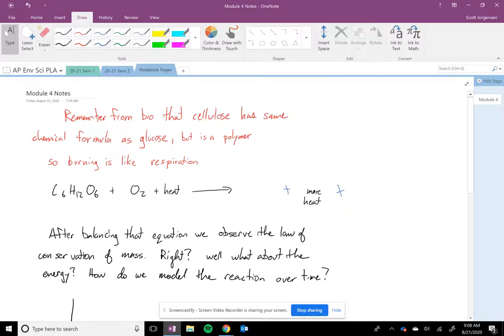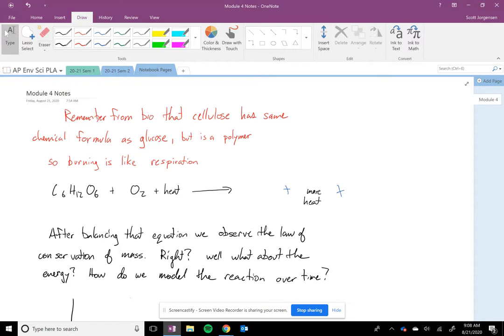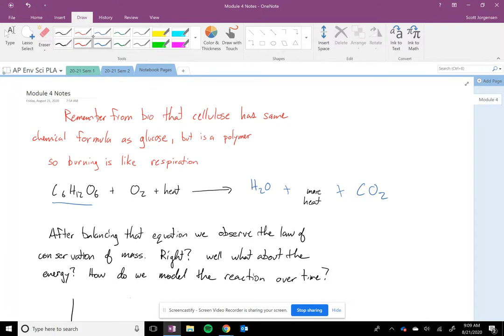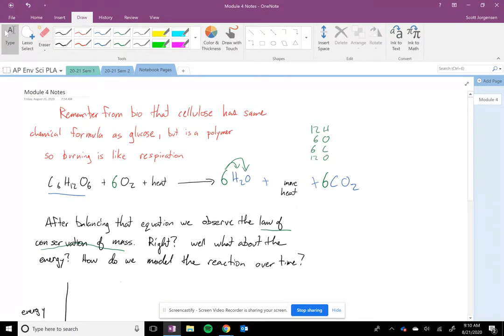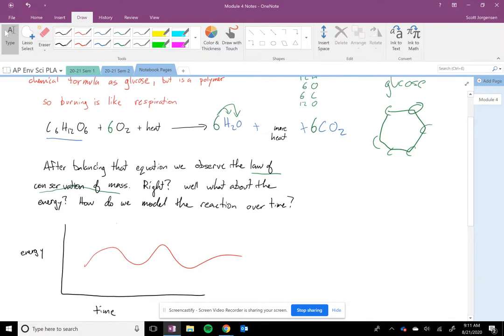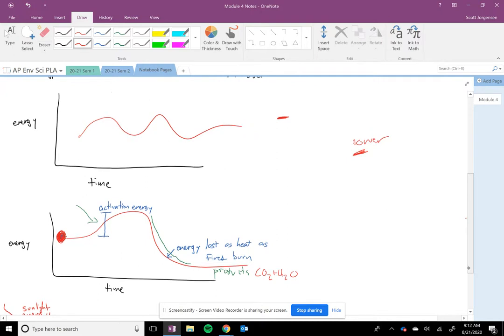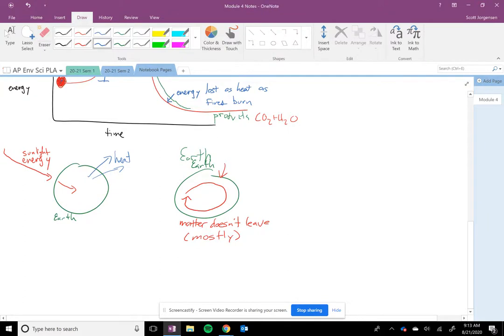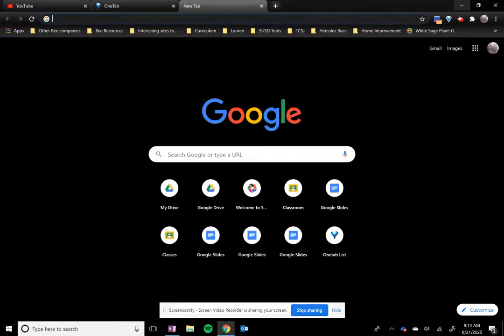APES chem review Module 4